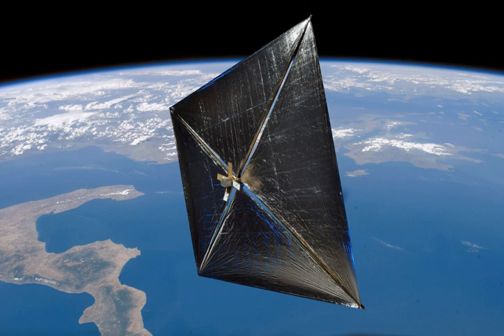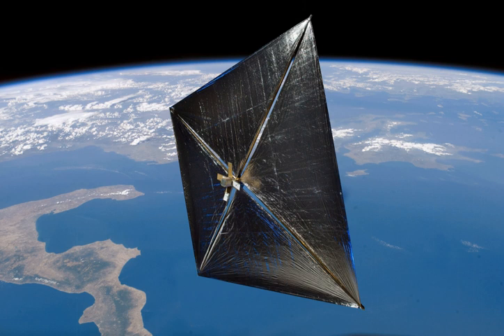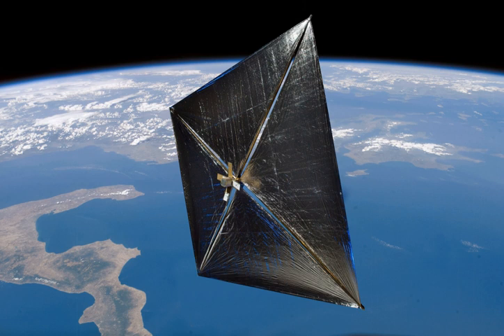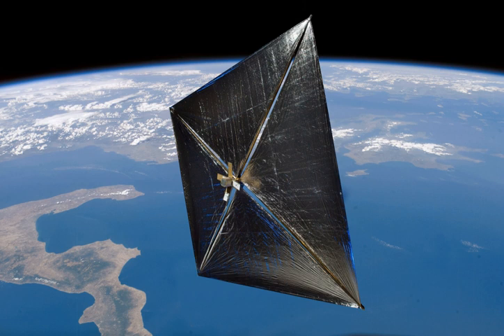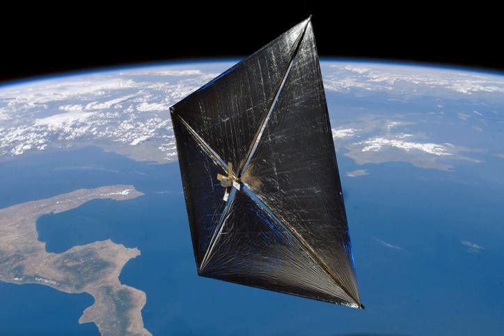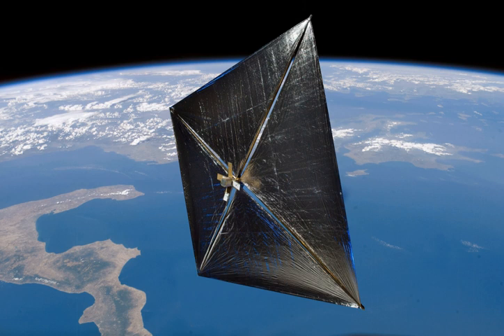NanoSail-D | Wikipedia audio article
00:00:40 Spacecraft
00:02:43 See also

- Socrates

SUMMARY
NanoSail-D was a small satellite which was to have been used by NASA's Ames Research Center to study the deployment of a solar sail in space. It was a three-unit CubeSat measuring 30 by 10 by 10 centimetres (12 × 3.9 × 3.9 inches), with a mass of 4 kilograms (8.8 lb). The satellite was lost shortly after launch due to a problem with the rocket carrying it; however, a replacement, NanoSail-D2, was launched in 2010 to complete its mission.